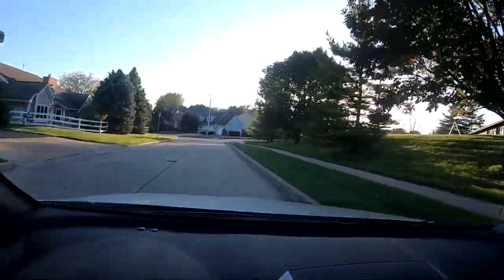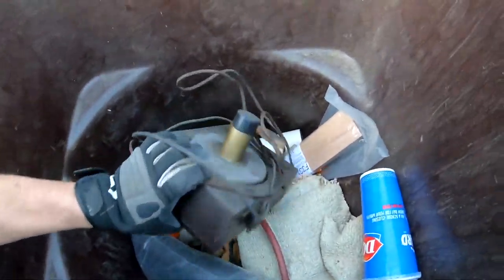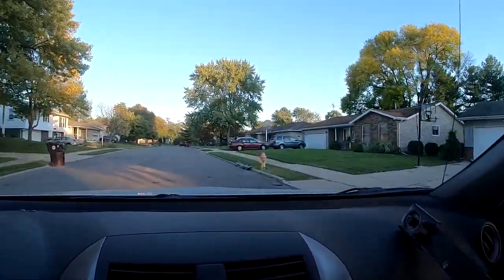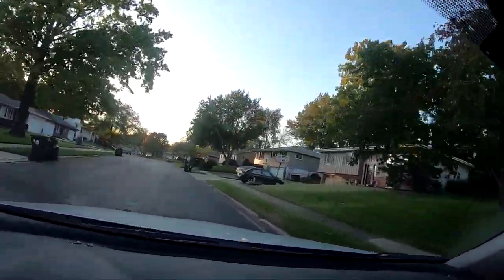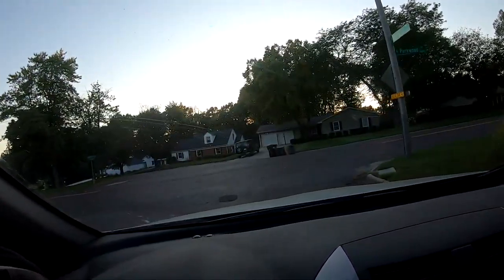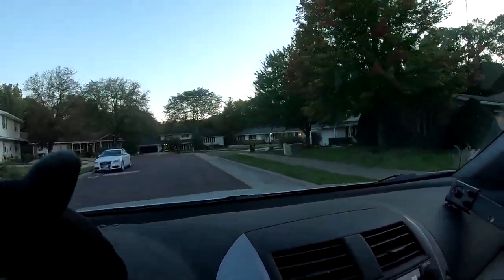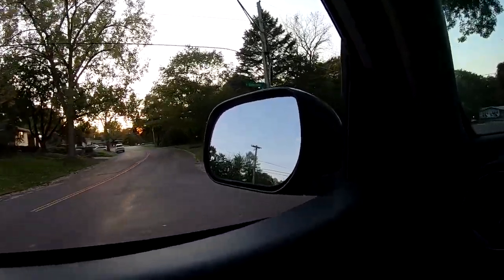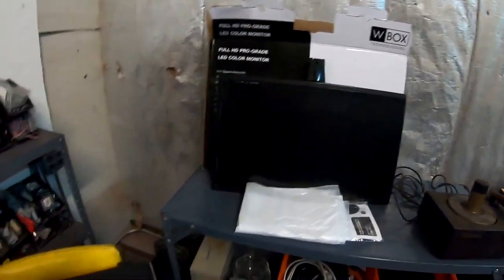Curbside Trash Picking - Found A 32" LCD TV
GoPro Hero 7 Black camera
Apple iPhone 6s smartphone
Sony Cybershot DSC-W830 camera
Pinnacle Studio video editing software
HP laptop computer
Casio CA-53W retro calculator watch
Trek FX 2 Disc hybrid bicycle
Huffy Cranbrook cruiser bicycle
Bontrager Backrack Disc rack
Bontrager Charge WaveCel Commuter Helmet
NiteRider bicycle light
Bell Radian bicycle lights
Bell Arella X50 bicycle light
Kobalt cutting pliers
Channellock cutting pliers
Vise-Grip GrooveLock pliers
DeWalt cordless screwdriver
Buckhead cold weather gloves
Dickies thermal hooded sweatshirts